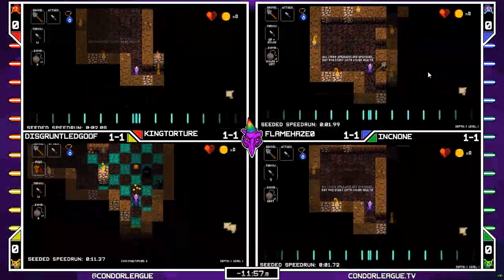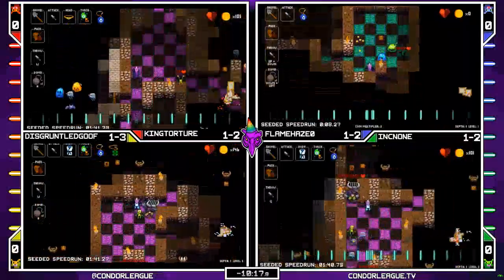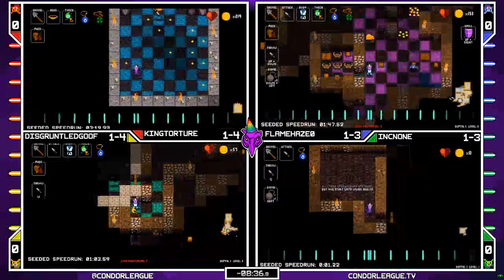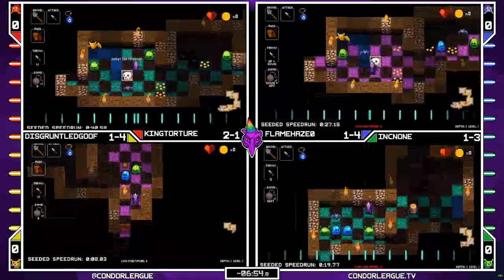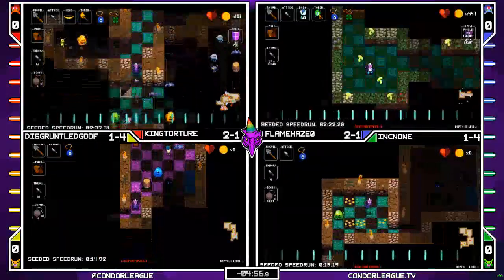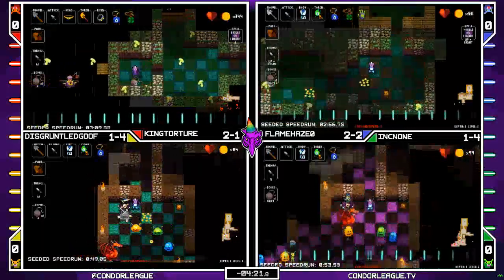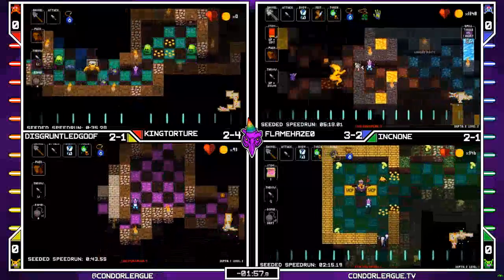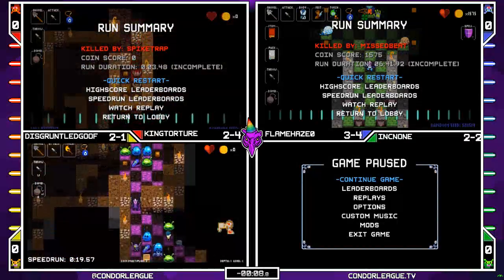Coda 2-Year Anniversary - Semifinal A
4-way match between KingTorture, FlameHaze0, DisgruntledGoof, and Incnone.